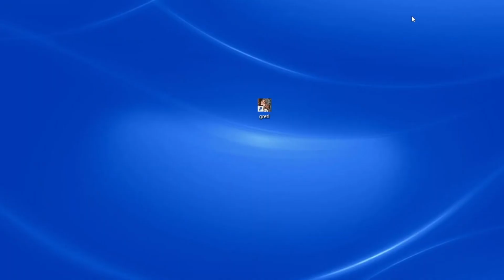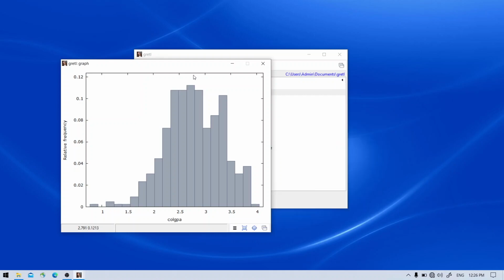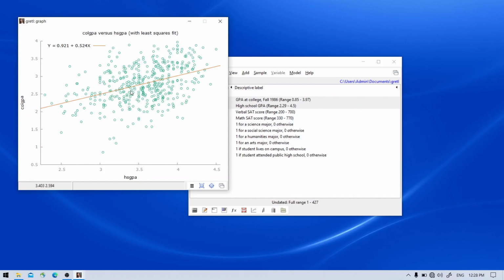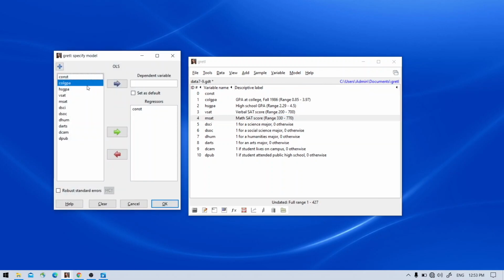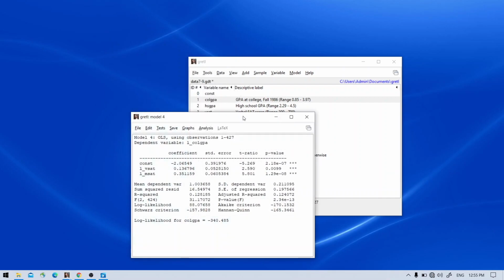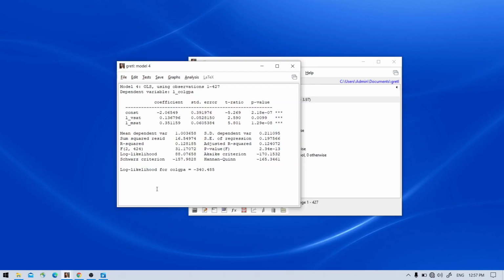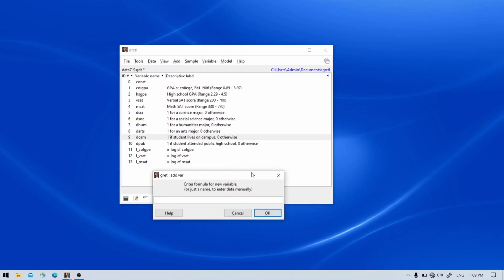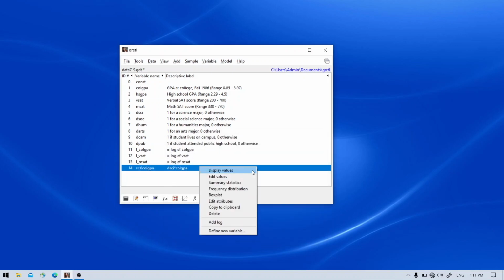Quick Regression Overview (Using GRETL) | Yongconomics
Here is a quick regression overview using GRETL.